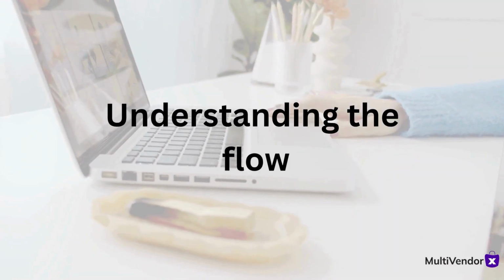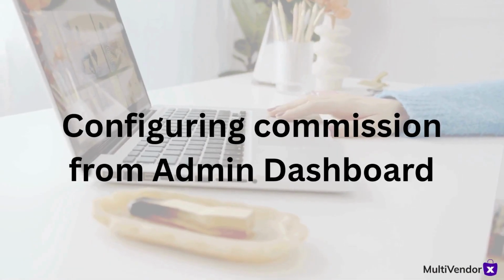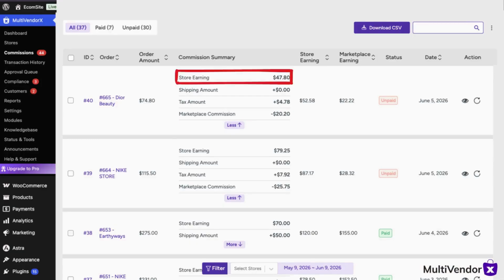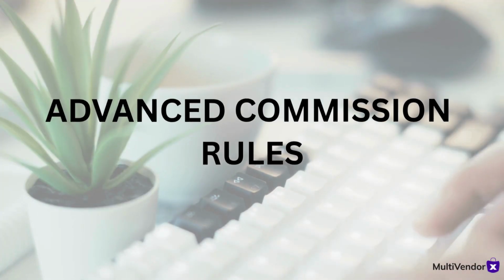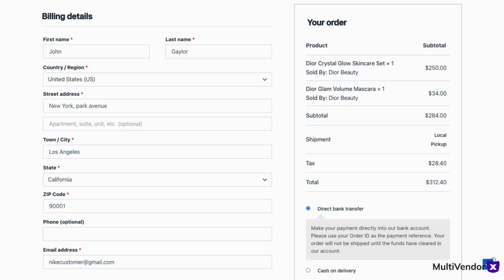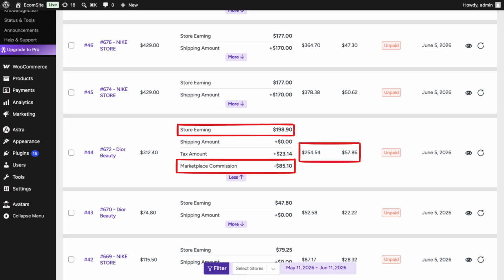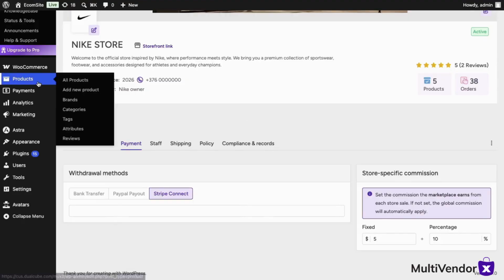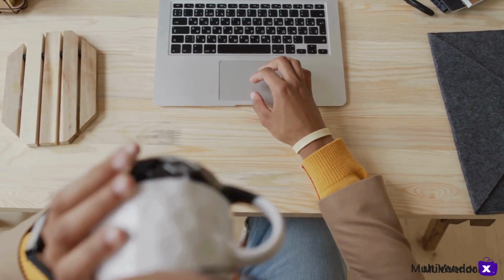MultiVendorX Commission Management Explained | Complete Commission Flow, Rules & Priority System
Managing commissions in a multi-vendor marketplace doesn't have to be complicated. In this comprehensive MultiVendorX tutorial, we break down the entire commission management system—from commission flow and calculation methods to advanced rules and commission priorities.

In this video, you'll learn:
✅ Complete Commission Management Flow
✅ Commission Priority Hierarchy Explained
✅ Different Commission Calculation Methods
✅ Store Order-Based Commission
✅ Per Item-Based Commission
✅ Advanced Commission Rules
✅ Real Commission Priority Examples
✅ Store Owner Commission Configuration
Whether you're launching a new WooCommerce marketplace or optimizing an existing one, understanding these commission settings is essential for accurate vendor payouts and marketplace revenue management.

⏱️ Timestamps:

00:00 Introduction
00:09 Commission Management Flow Explained
00:40 Understanding Commission Priority
00:58 Different Commission Methods
01:08 Store Order-Based Commission
03:00 Per Item-Based Commission
04:28 Advanced Commission Rules
07:27 Commission Priority Example
09:04 Store Owner Commission Configuration
09:24 Outro

💡 Master commission management and gain complete control over how vendor earnings and marketplace revenue are calculated with MultiVendorX.